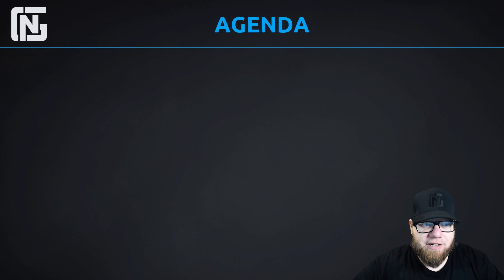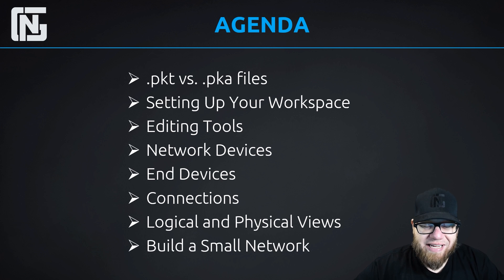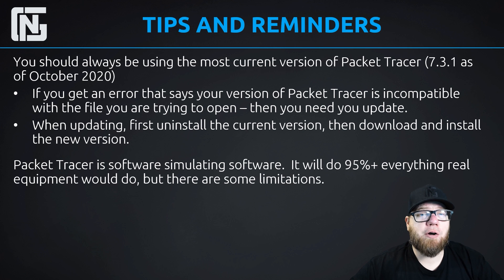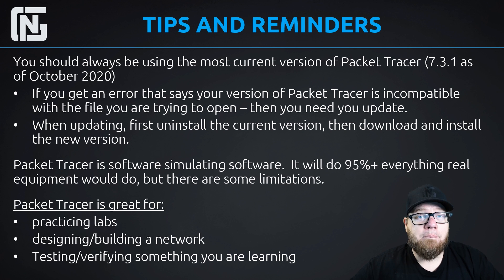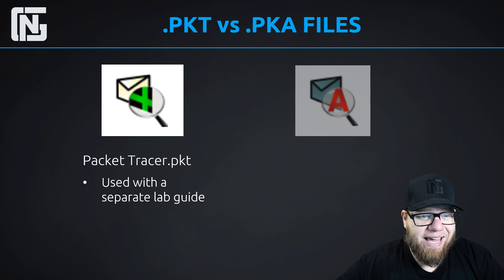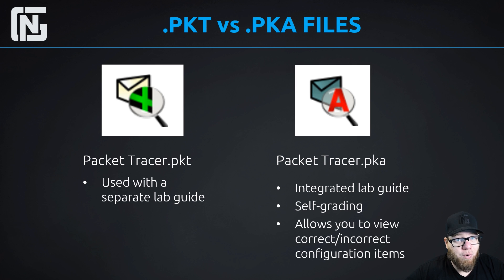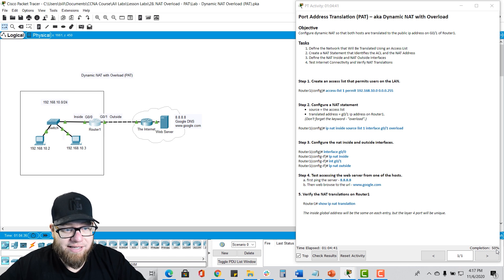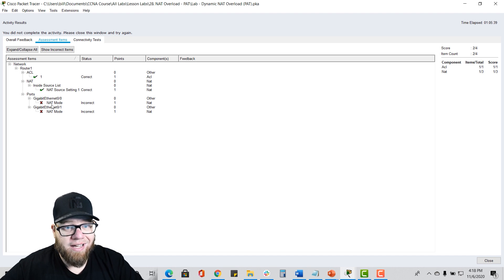Introduction to Packet Tracer